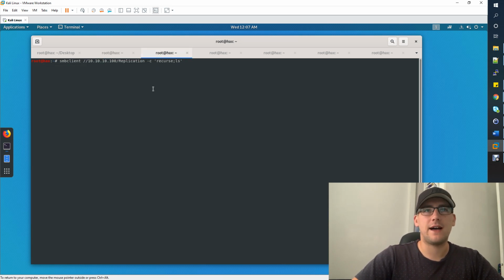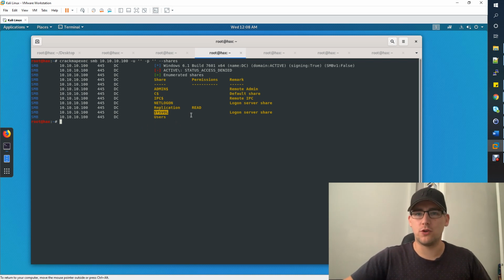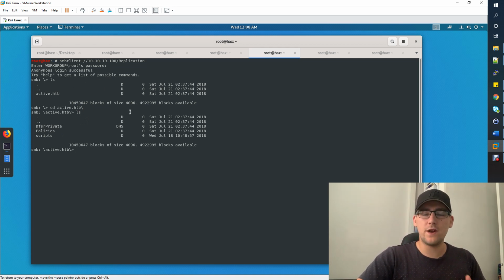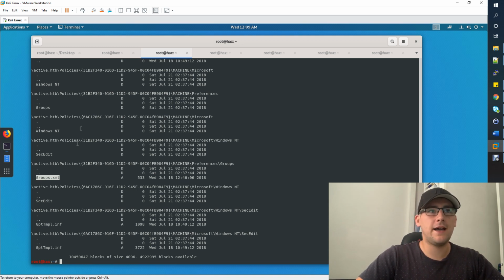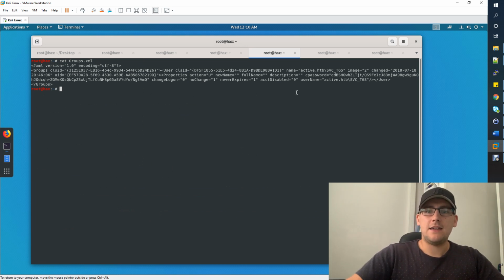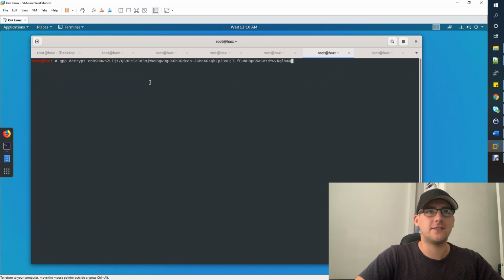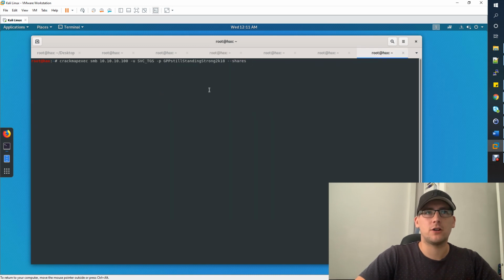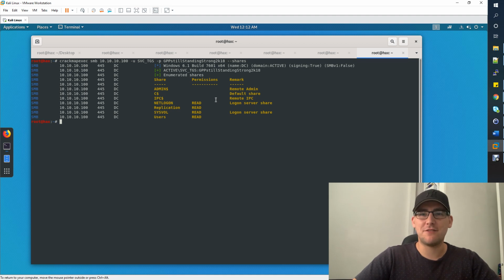Group Policy Preferences to find Windows Accounts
If you are struggling to gain access to a Windows Domain, the answer you may be looking for is in Group Policy Preferences to find windows passwords. GPP is a file which holds a username and an encrypted password, which can be easily decrypted to gain access to what is typically an administrator account!

Want to stay up to date in infosec? Then check out Pentest List, a curation of the latest top-rated tools and content in infosec

This is an educational video, gain permission from target owners before attempting anything from this tutorial. By not doing so, you risk being penalised by the computer misuse act or equivalent in your country

0:00 Introduction to Group Policy Preferences (GPP)
0:56 GPP Searching